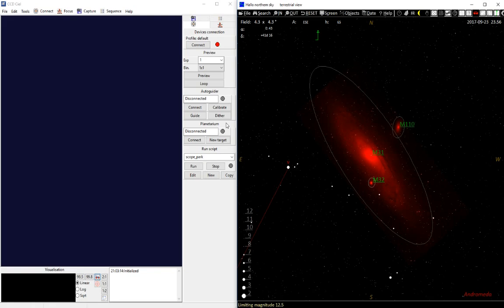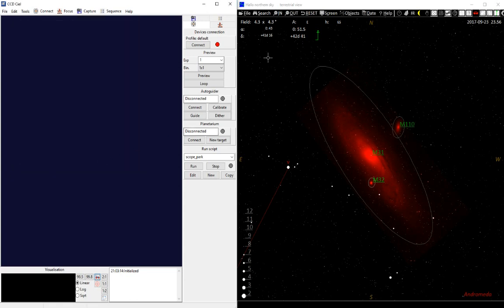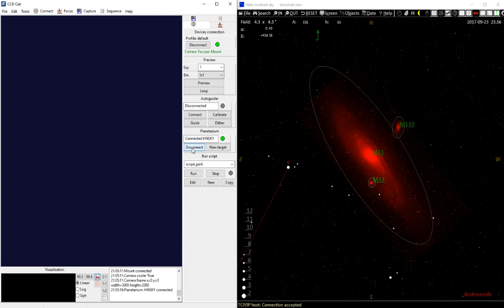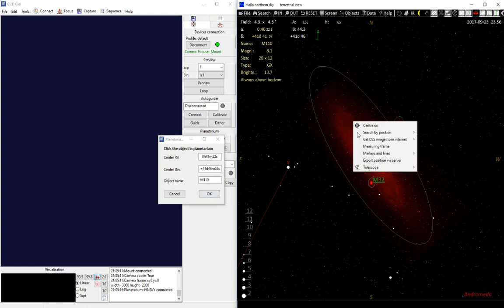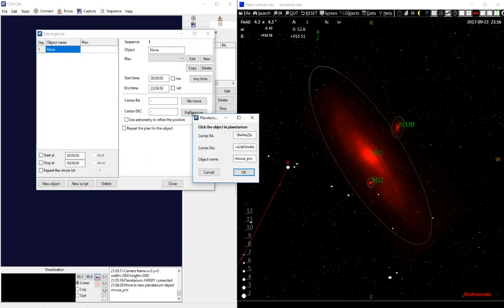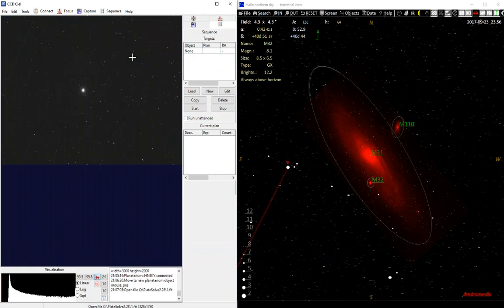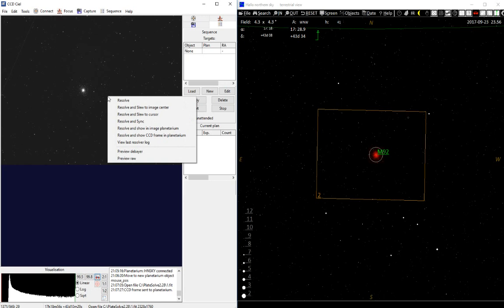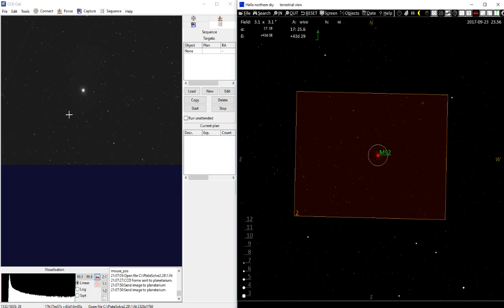Server link between CCDciel & HNSKY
Demonstration using the server link between CCDciel and the Hallo Northern Sky planetarium program.  CCDciel is a free CCD capture software intended for the amateur astronomer. HNSKY or Hallo Northern sky is free planetarium program also intended for the amateur astronomer.